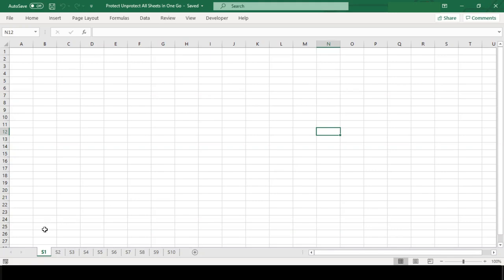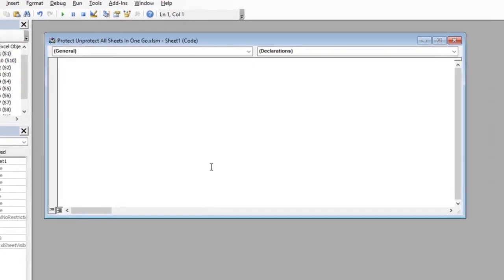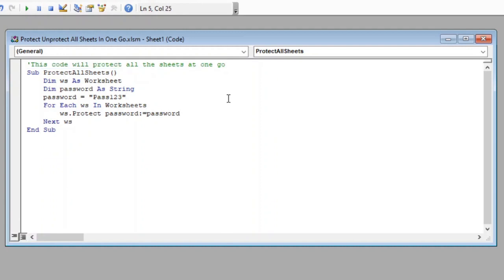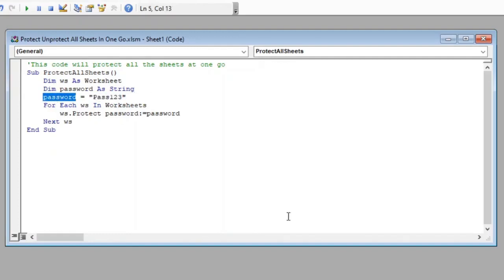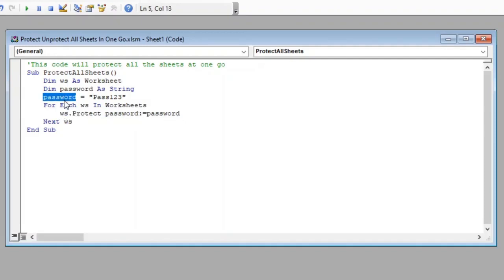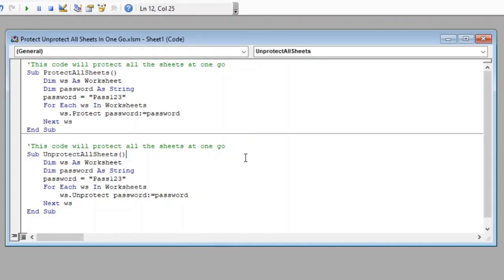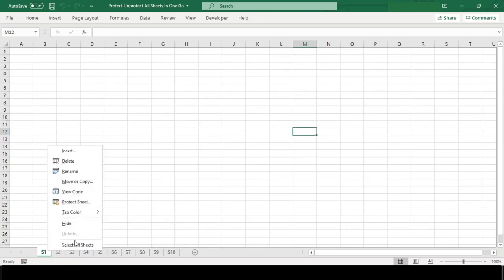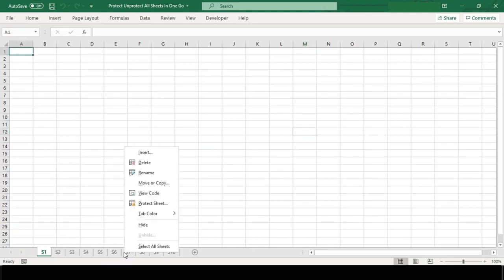How to protect / unprotect all sheets in one go using VBA in Excel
In this tutorial you will learn how protect and unprotect all worksheets in one go using VBA macro programming in Microsoft Excel

VBA Code:

'This code will protect all the sheets at one go
Sub ProtectAllSheets()
    Dim ws As Worksheet
    Dim password As String
    password = "Pass123" 'replace Test123 with the password you want
    For Each ws In Worksheets
        ws.Protect password:=password
    Next ws
End Sub

'This code will unprotect all the sheets at one go
Sub UnprotectAllSheets()
        ws.Unprotect password:=password
    Next ws
End Sub